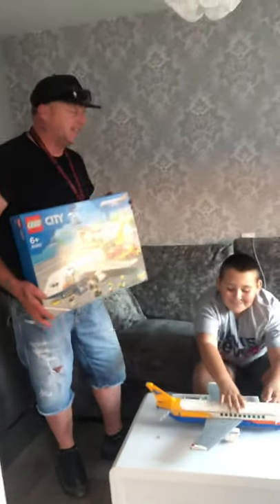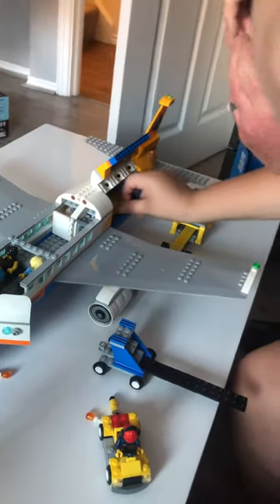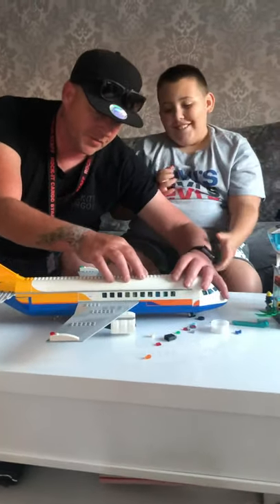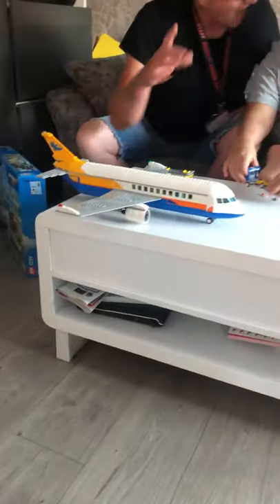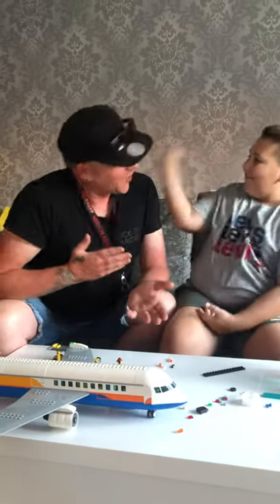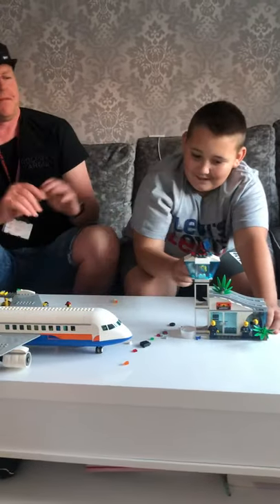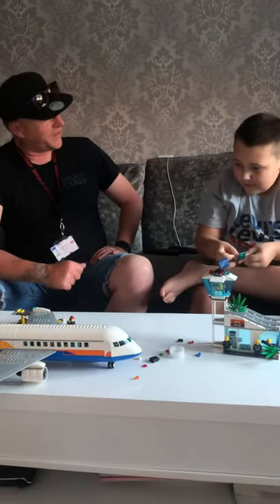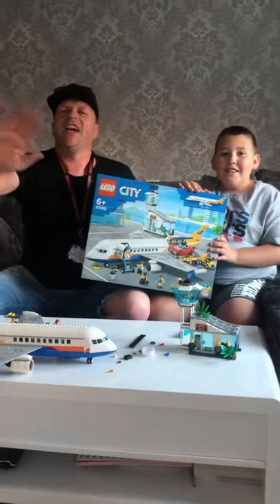Lego city new plane feedback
New Lego 2020 Lego set new plane family YouTube Lego social distances